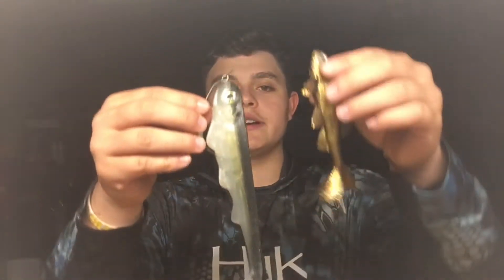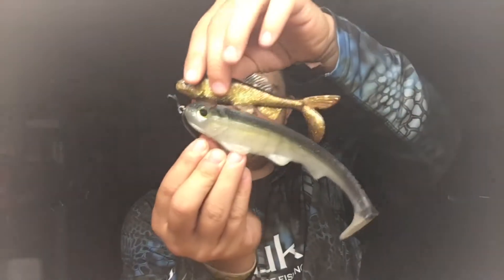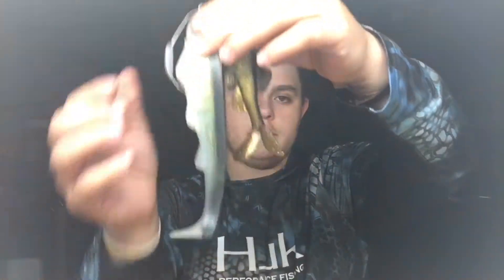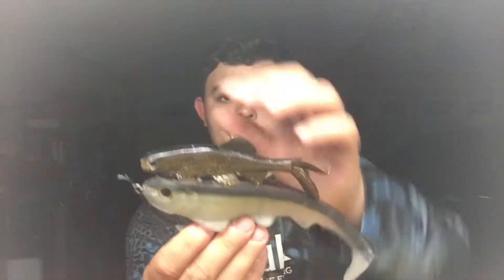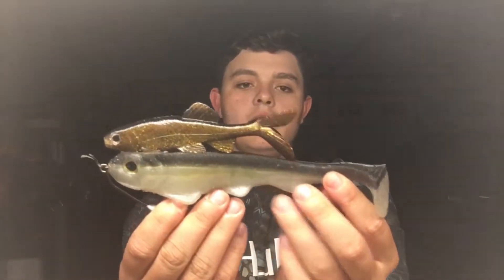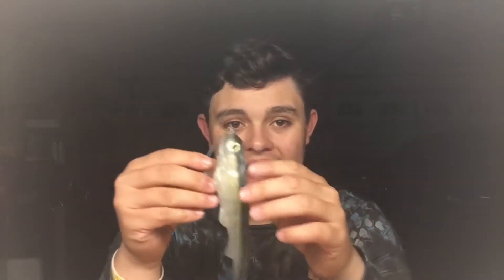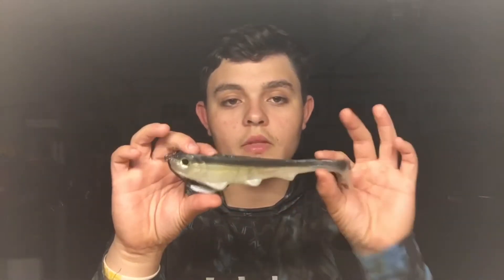Ep4 Big Swimbait 101!!